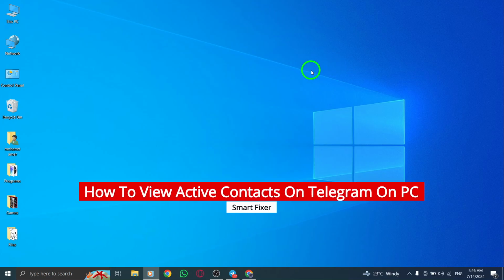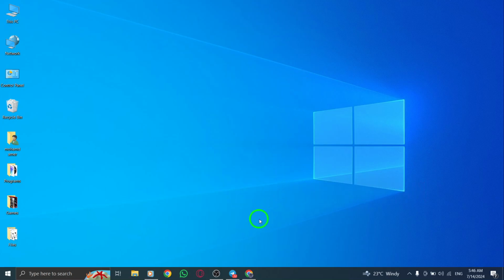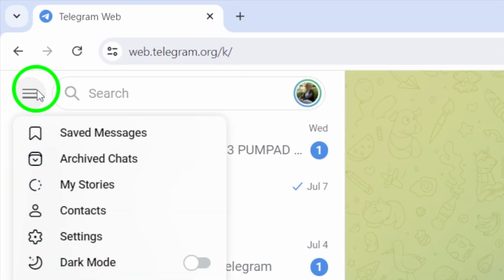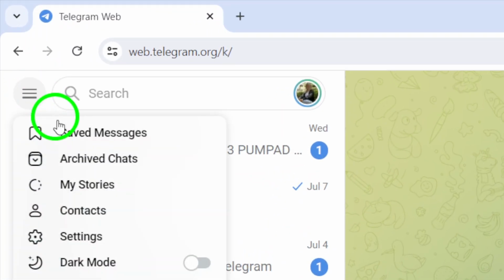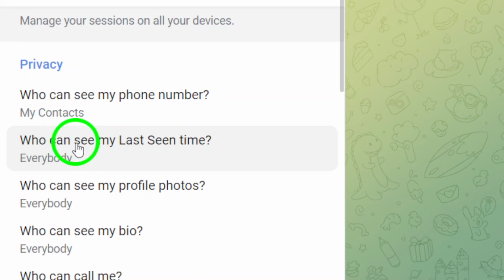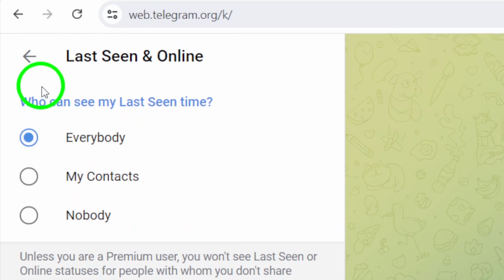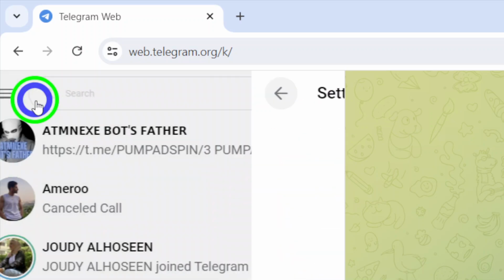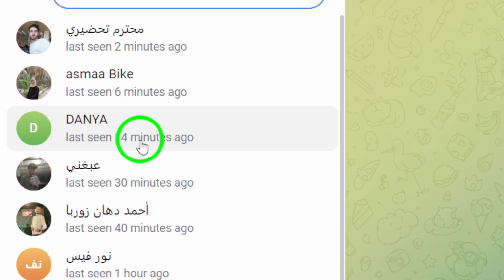How To View Active Contacts On Telegram On PC (New Update)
Learn how to view active contacts on Telegram on your PC with the new update. Follow these simple steps to see who is online and available to chat with:

1. Open your Telegram account on your PC.
2. Click on the three dots in the top left corner to open settings.
3. Navigate to Privacy and Security.
4. Click on "Who can see my Last Seen time?" and select Everybody or My Contacts.
5. Return to your chats and click on the three dots again.
6. Select Contacts to view who is currently active.

Start connecting with your friends and contacts in real-time on Telegram with these easy steps. Telegram PC ActiveContacts.